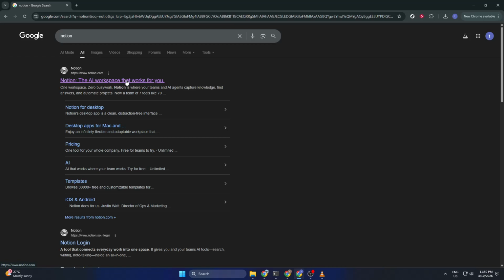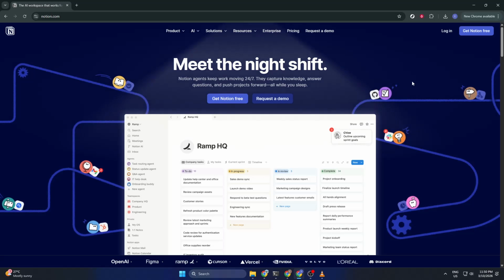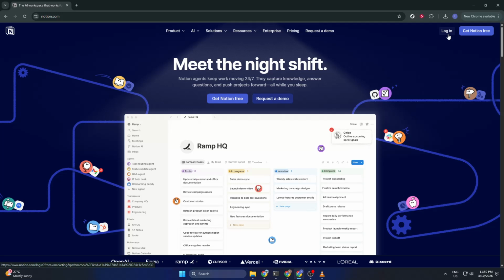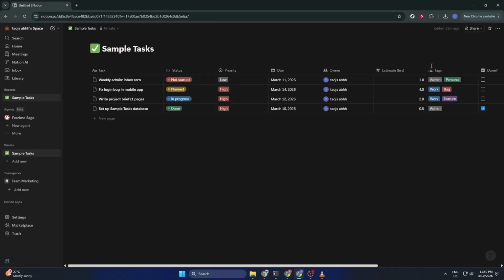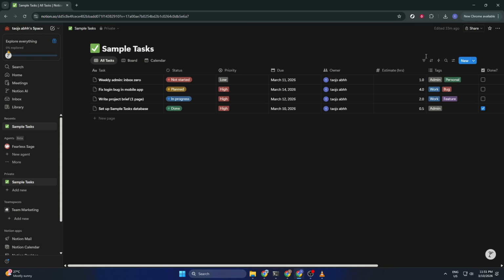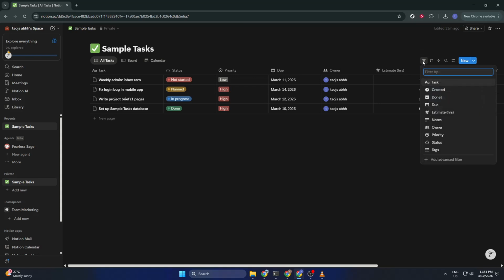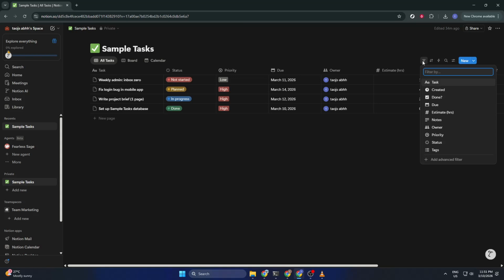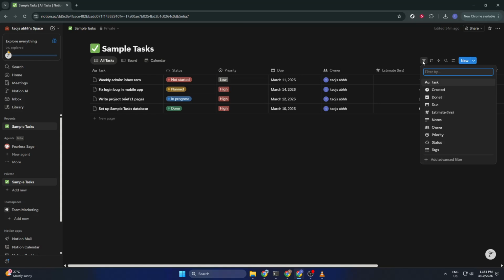How To Filter A Notion Database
Find exactly what you need in your workspace by learning how to filter a Notion database. In this step-by-step tutorial, you'll discover how to quickly organize and display specific data using Notion’s powerful filtering feature.

In this video, you'll learn how to add filters to a Notion database, set conditions to show only the information you want, and create cleaner, more focused database views. This guide is perfect for beginners and anyone managing tasks, projects, or large databases in Notion.